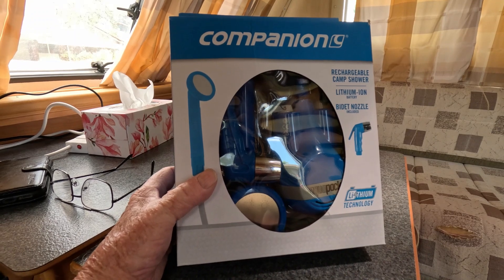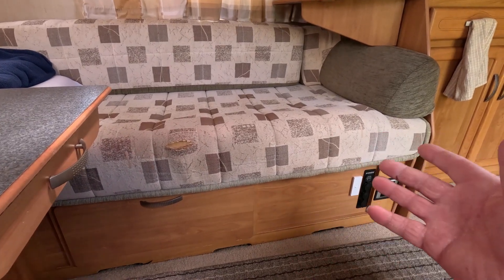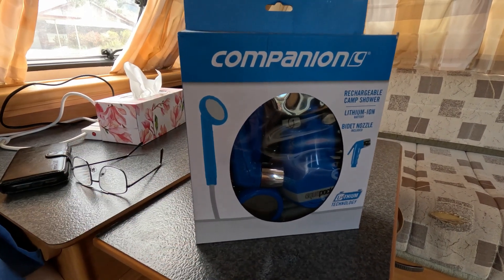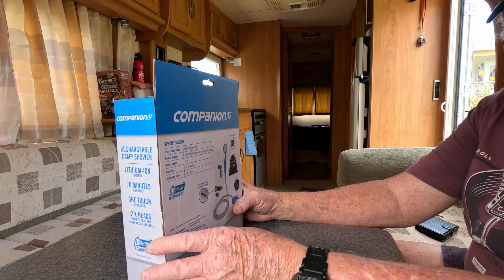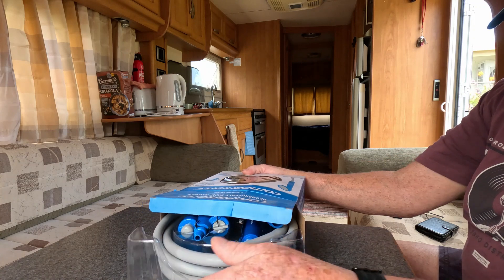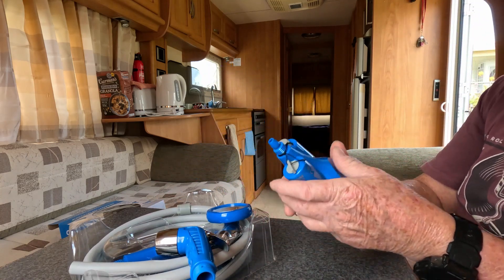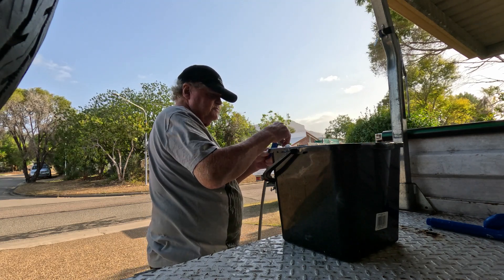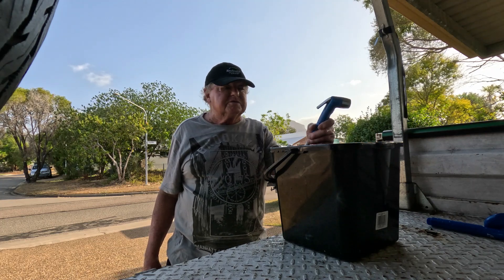Companion rechargeable camp shower review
Powered by a Lithium-Ion battery, this shower can be conveniently recharged using, the included, car adapter and USB cable. It’s cordless and portable for ease of use and includes 2 shower heads - shower head and bidet nozzle, easy 1 touch operation and includes a carry bag. It has a 70 minutes run time, recharge time is 3-5hrs (approximately), flow rate is 3L/min average and a hose length of 2 metres. Cheers.